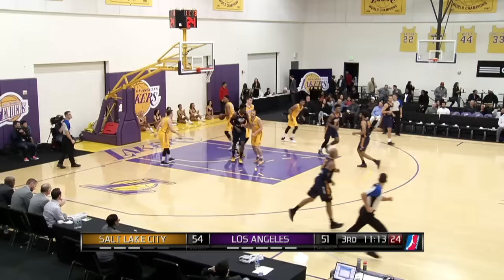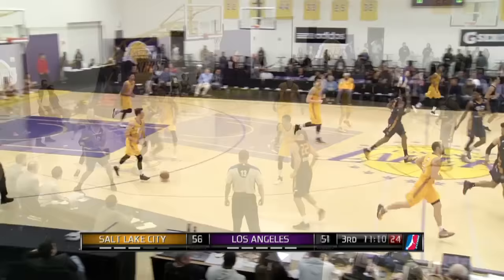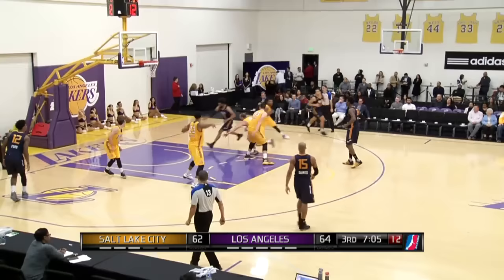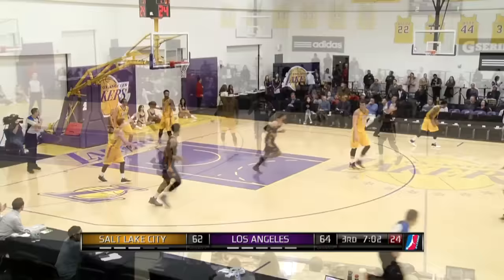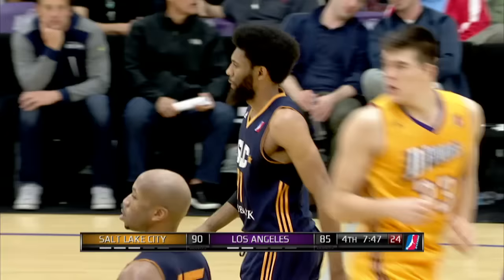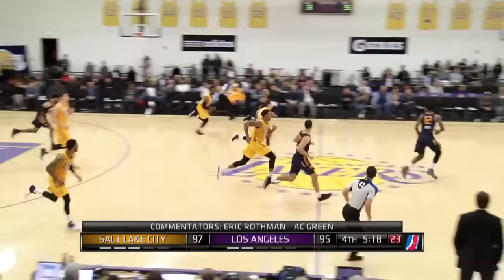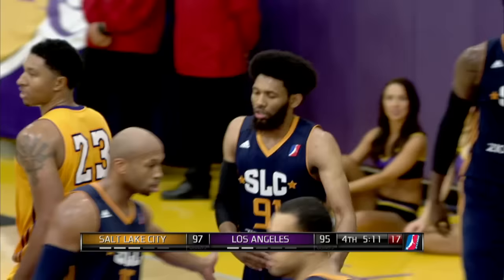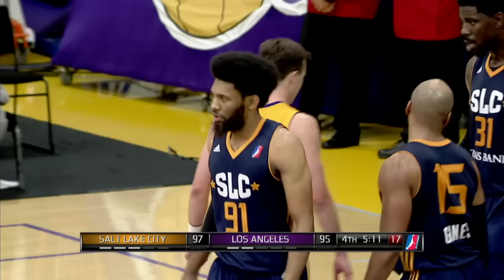Hawks' Deandre Bembry Drops 35 Points on 16/22 in NBA D-League Debut